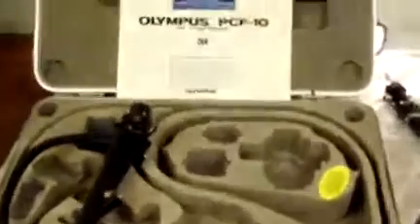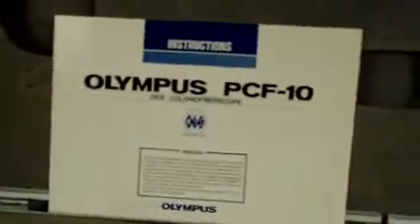OLYMPUS PCF-10 Fibercolonoscope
-Has buckles
-Has broken fibers